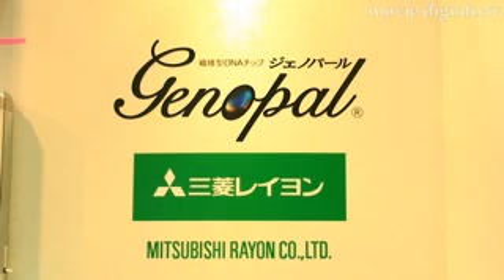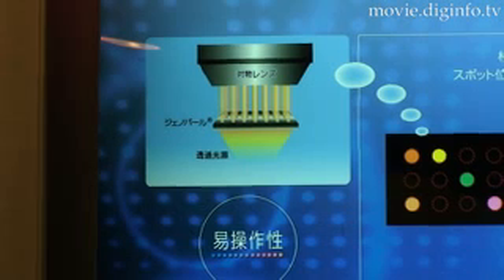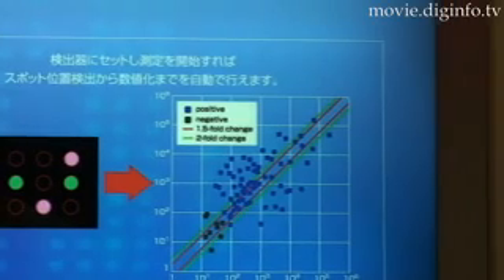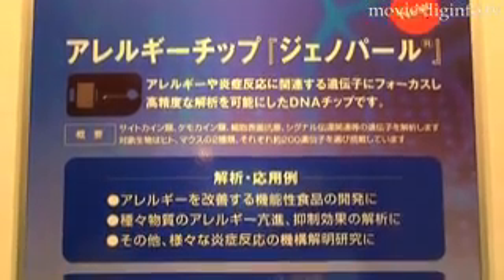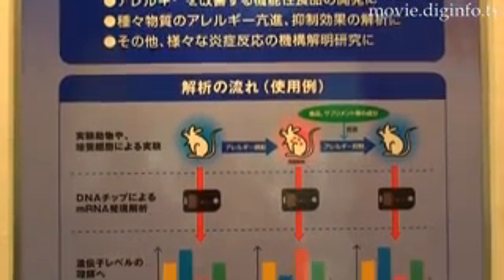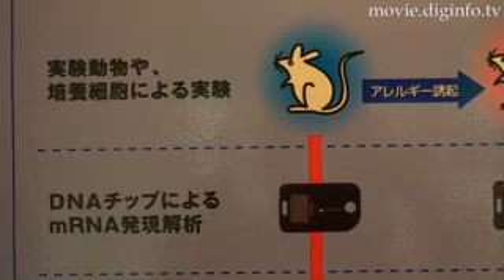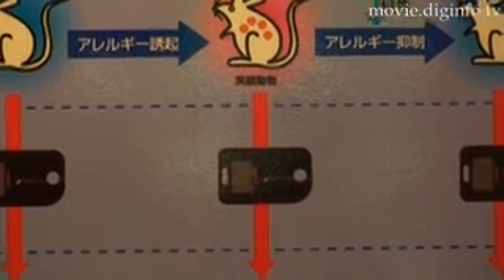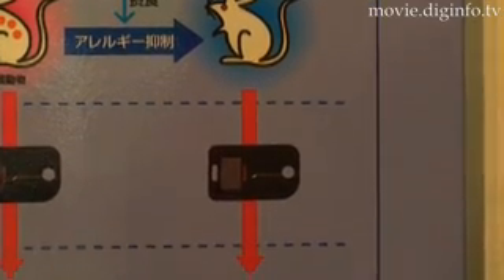Genopal : DigInfo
Genopal is a focused array for high-precision analysis, developed independently by Mitsubishi Rayon.

A focused array is a DNA chip designed to analyze tens to hundreds of focused genes with high precision and reliability. It is an essential tool in genetic analysis based diagnostics and testing as well as in research that targets these applications.

Genopal offers superior levels of reproducibility, sensitivity, accuracy, and ease of use and can be used in a wide range of food product applications, including in the development of functional foods.

Mitsubishi Rayon is now accepting orders for commissioned manufacturing of Genopal to provide chips tailored to the needs of customers.